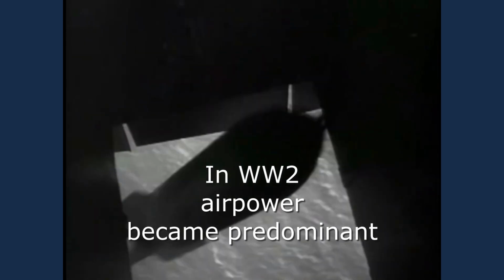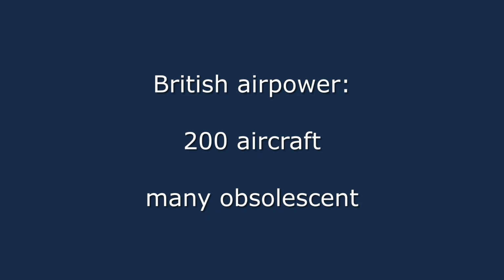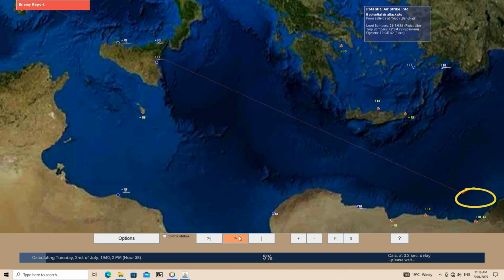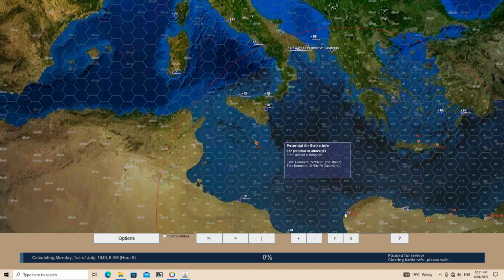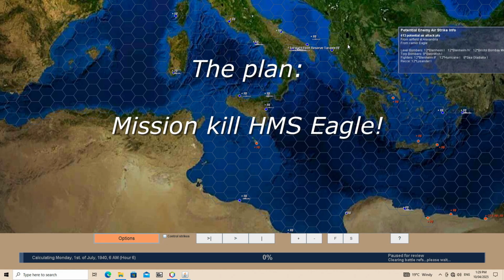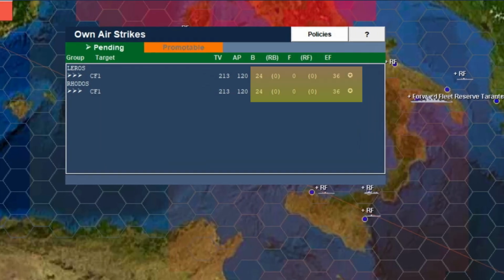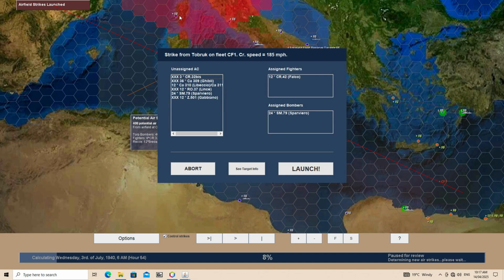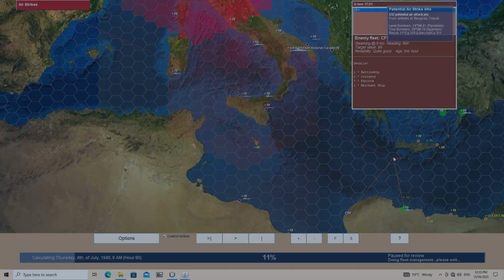Air power - An Introduction (Part 1)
Part of a video tutorial series on the role and use of air power in Supremacy at Sea 2, an upcoming PC game of WW2 naval strategy, operations and tactics.